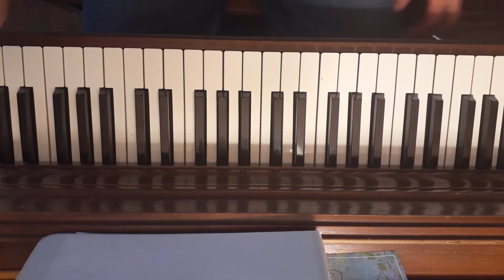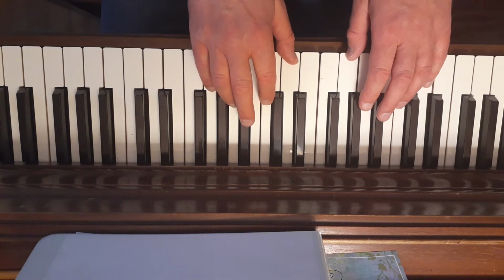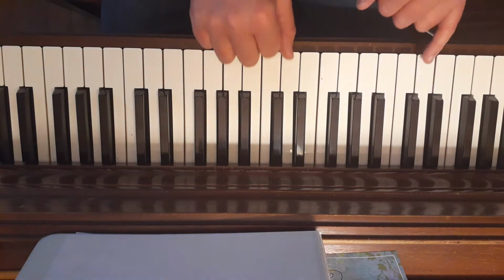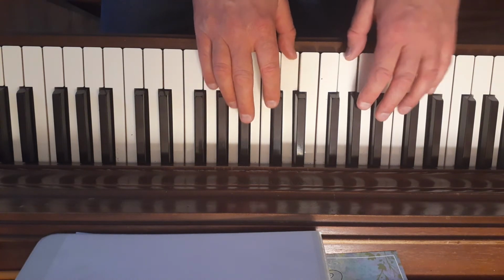D and A Major 5 Finger Exercises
Piano lesson